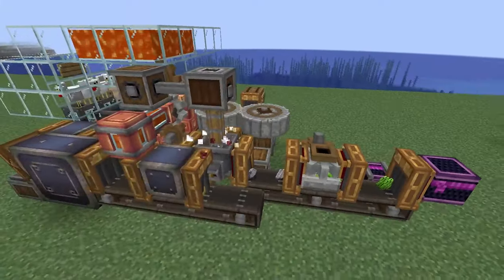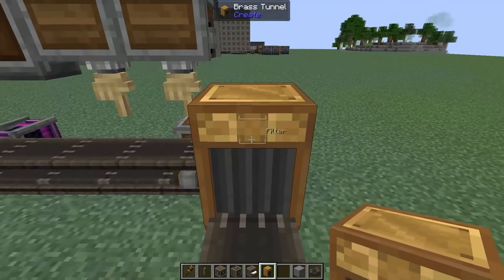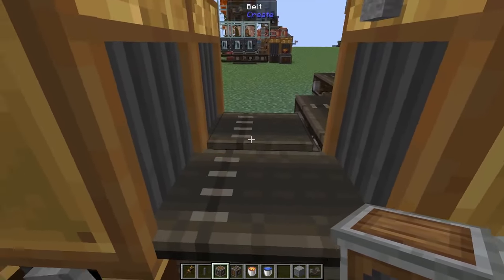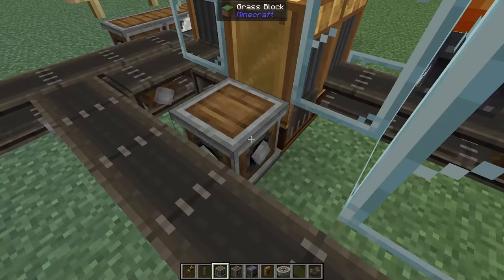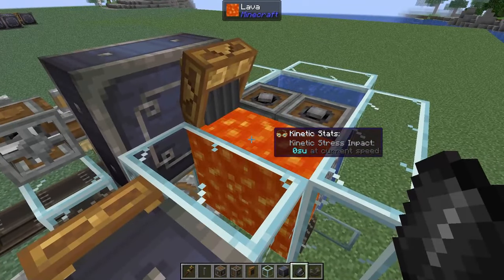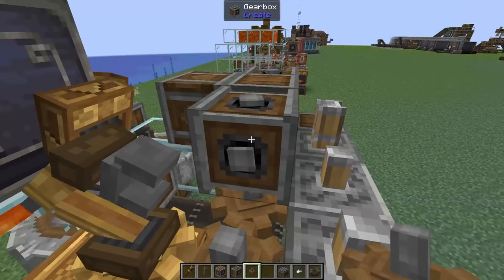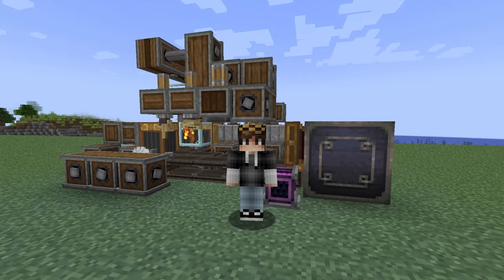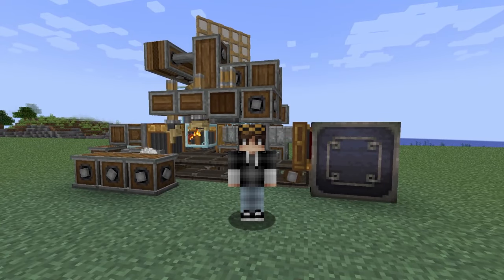[Create Mod] How To Automate Train Tracks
Today Hobble teaches you how to fully automate Train Tracks with this fully self-sufficient Factory.

Links
My Discord Server: